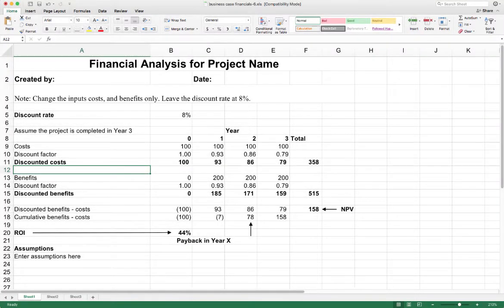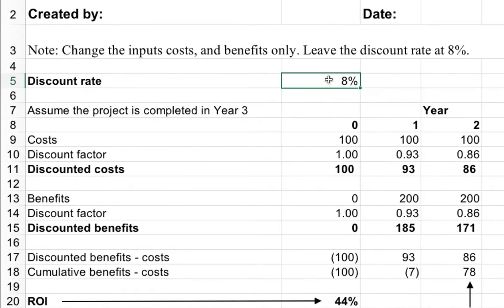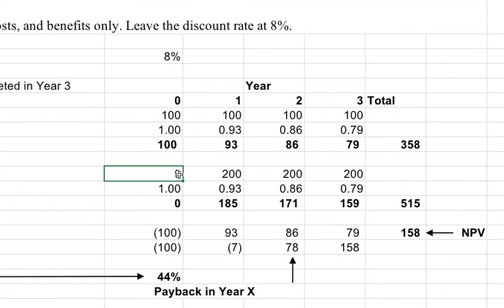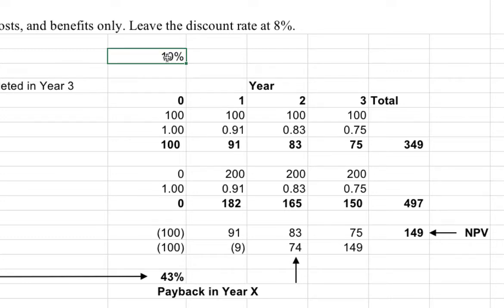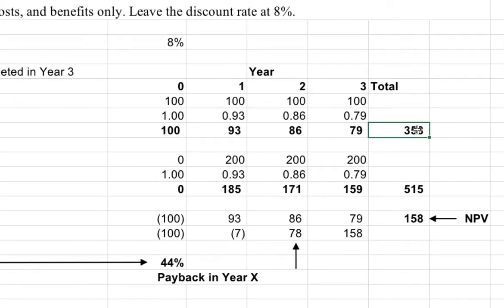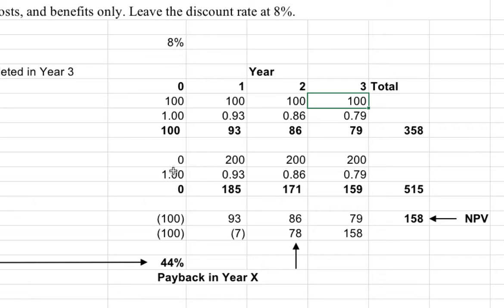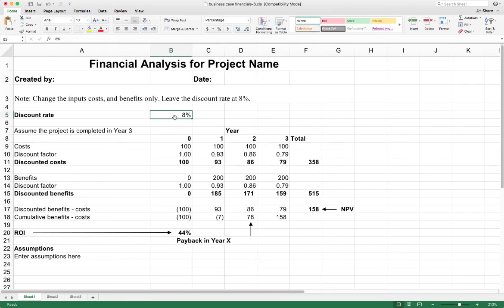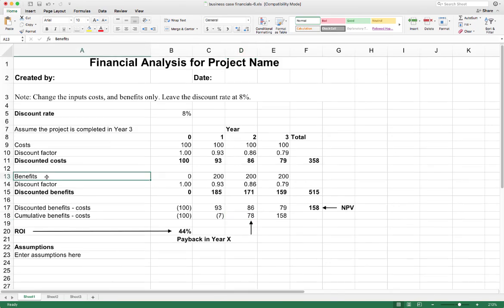financial analysis spreadsheet